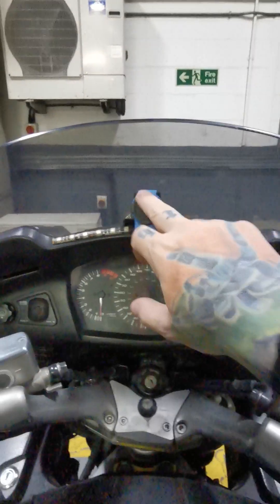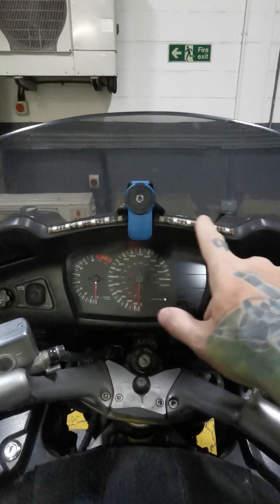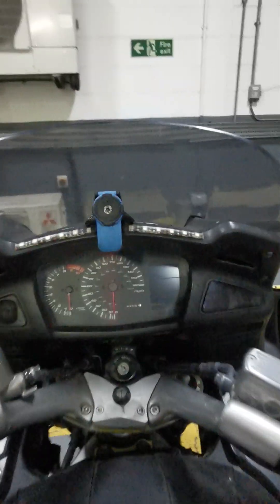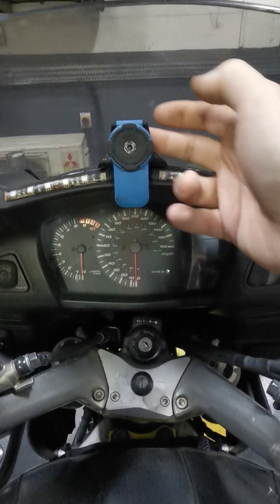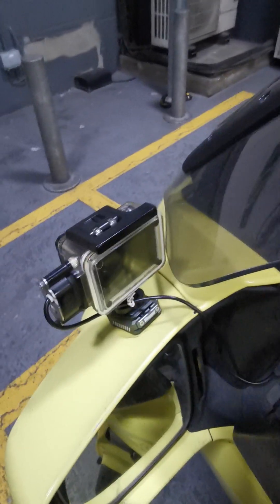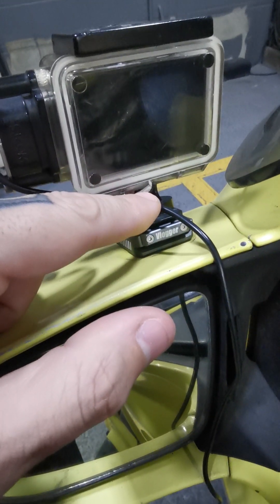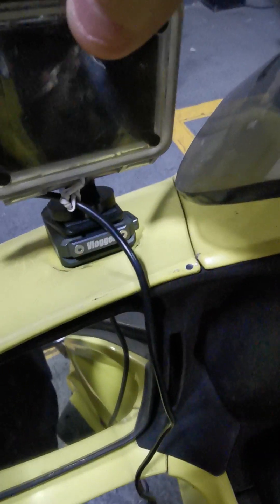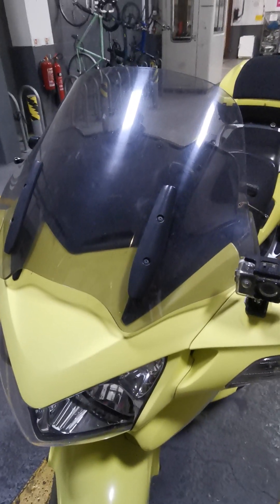st1300 quadlock and camera mount options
A video about mounting options for a quadlock and a great mount for action cameras. links to products mentioned are below. Quadlock mounts only work with quadlock cases please check they sell a case for your phone first

camera mount £16
camera stem £12